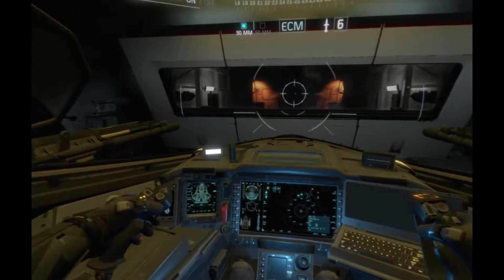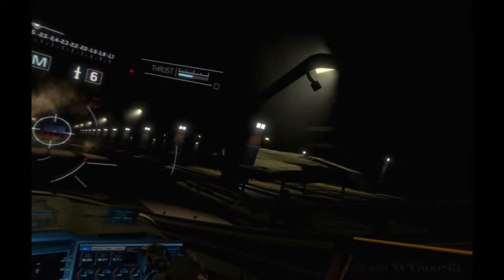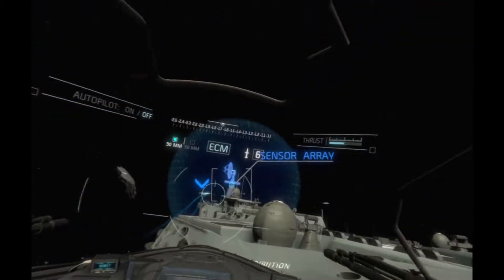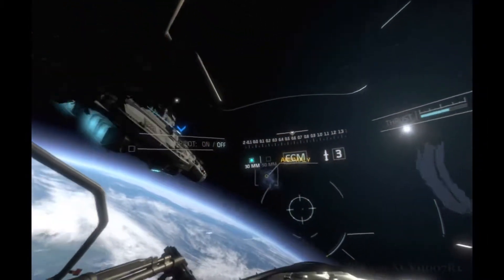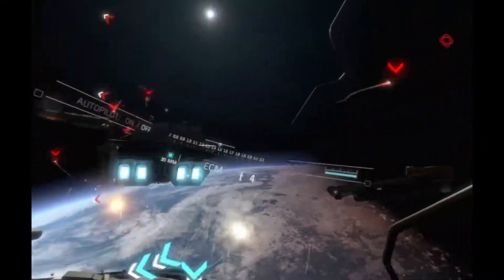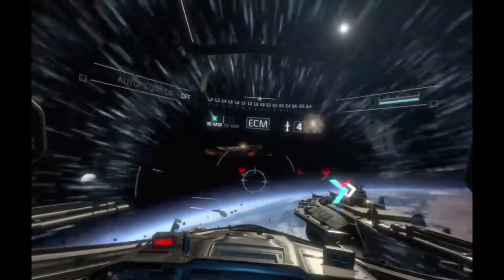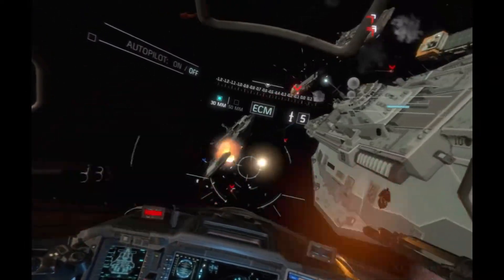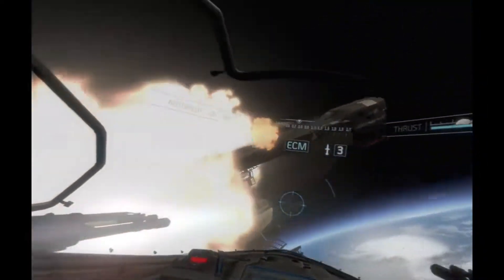CALL OF DUTY INIFINITE WARFARE · JACKAL ASSAULT VR Gameplay PSVR PS4 VR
Notre partenaire Facebook :
• PLAYSTATION VR FRANCE :
Rendez-vous sur ce groupe !